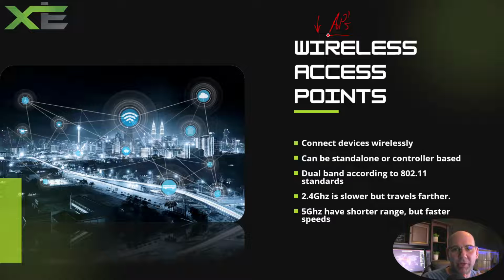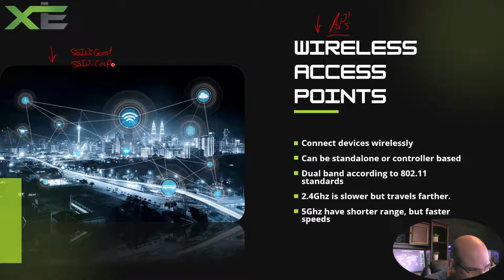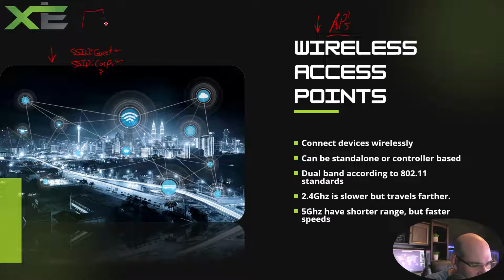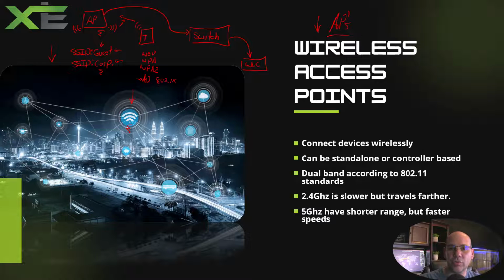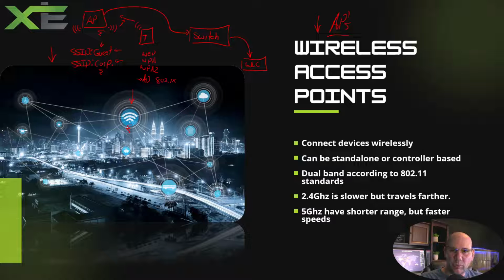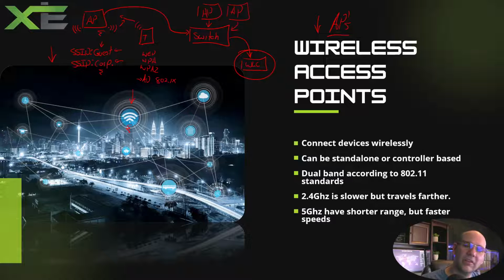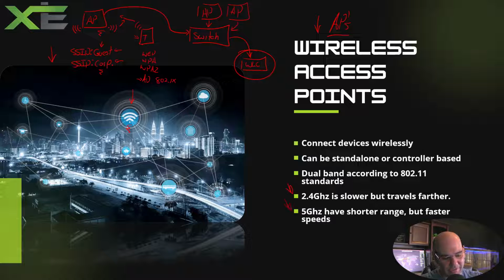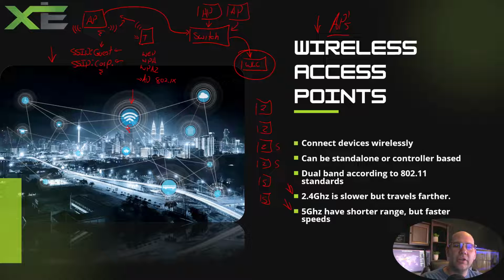🔥🔥FREE CCNA Course 200-301 - Access Points🔥🔥